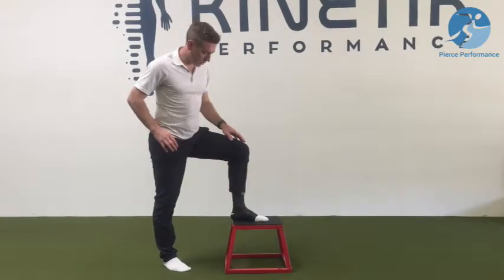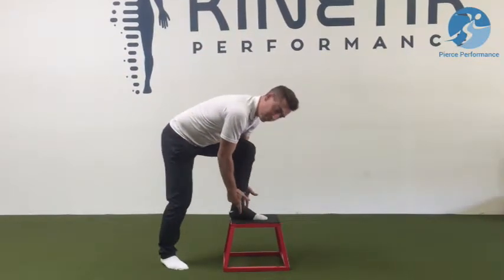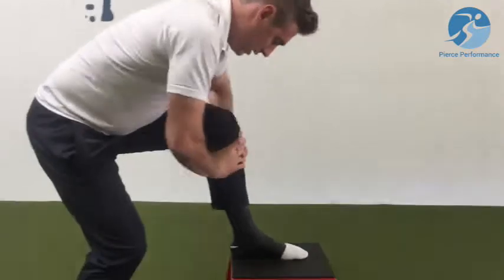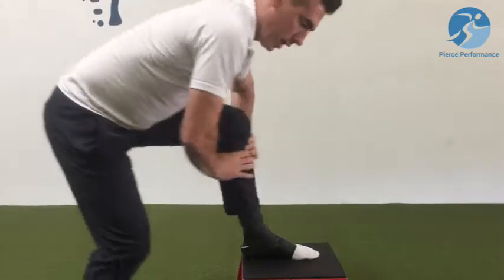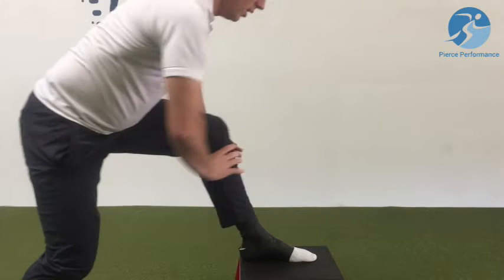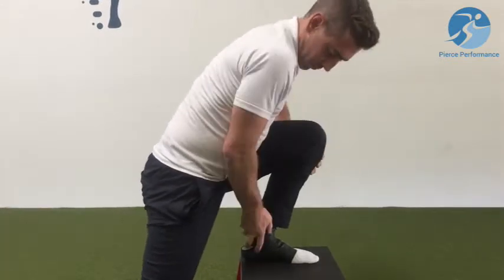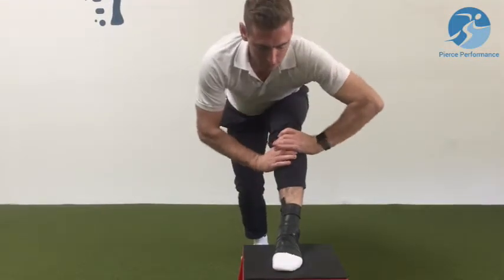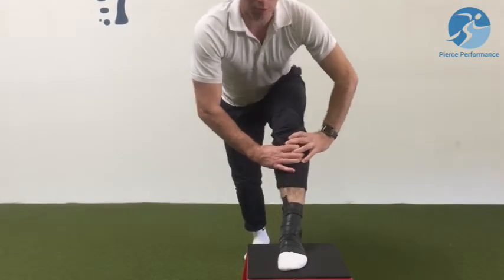Voodoo Floss for Ankle 3 - Lunge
The third protocol for ankle mobilizing, working on tibia/fibula pumping.